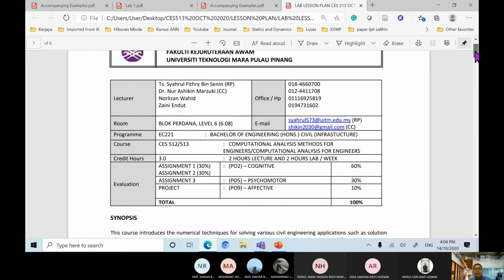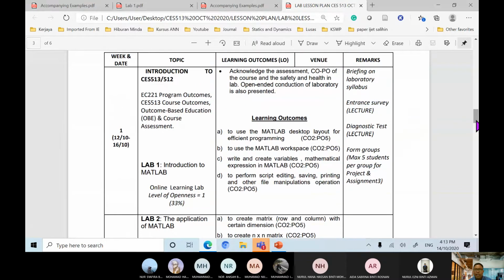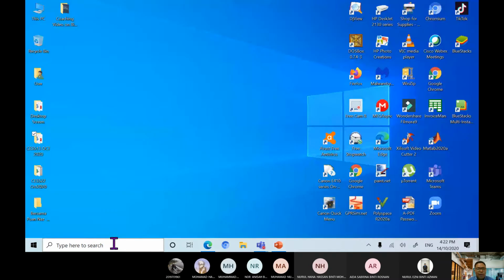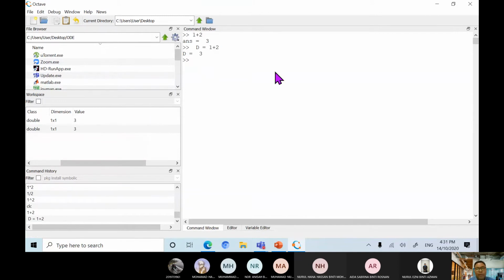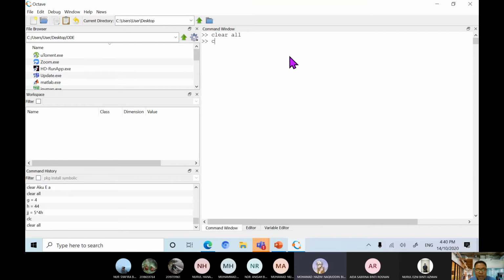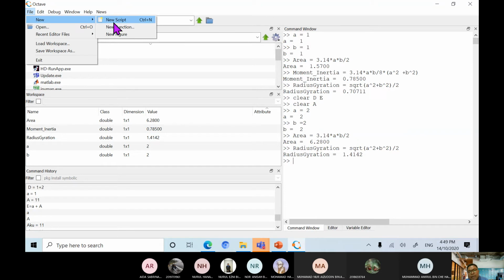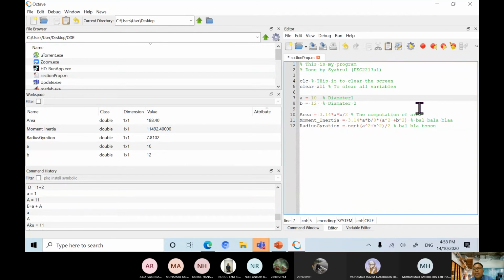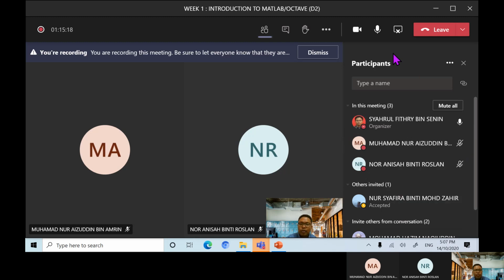WEEK 1 INTRODUCTION TO MATLAB OCTAVE D2 OCT 2020